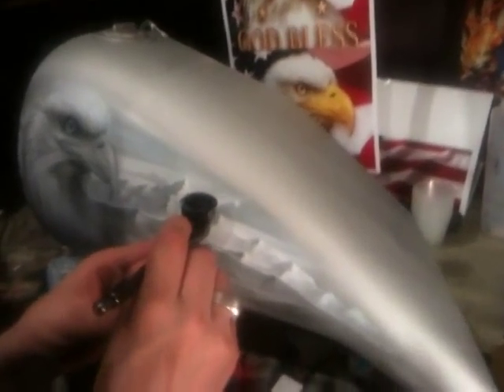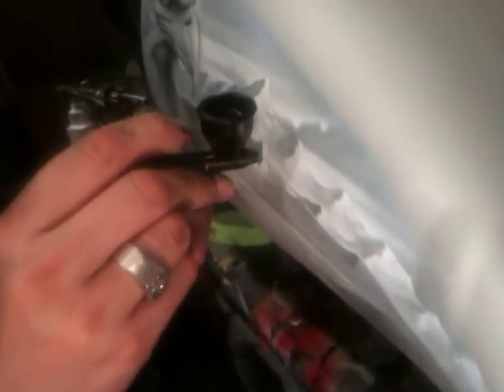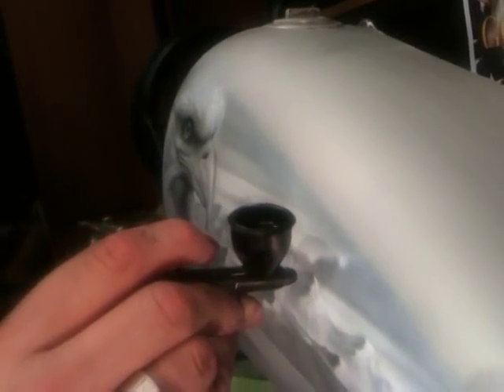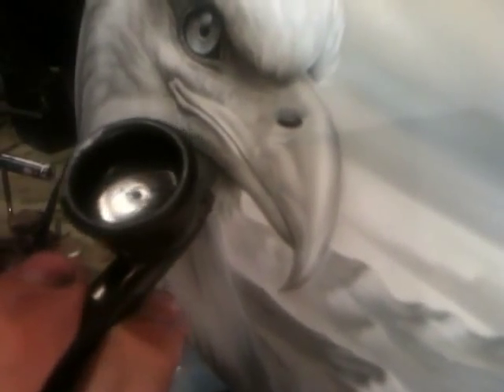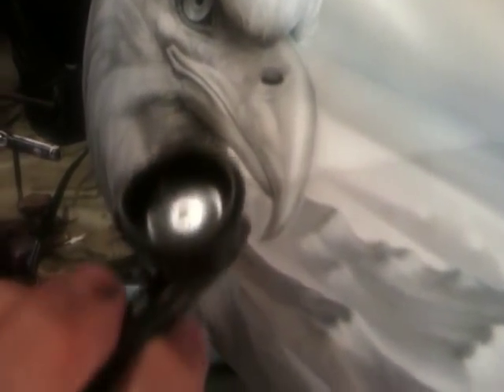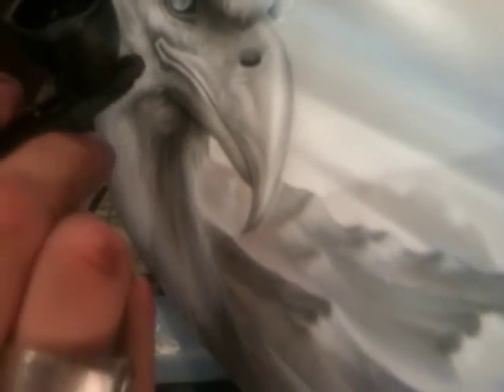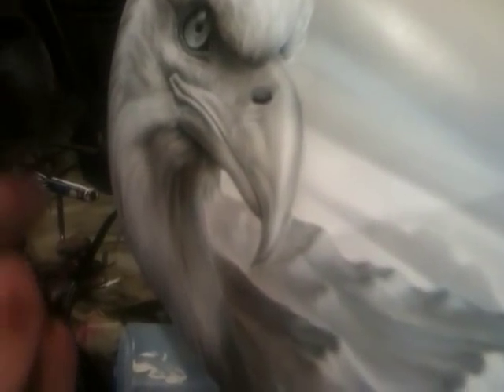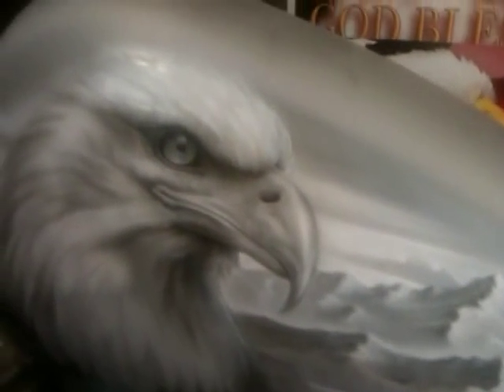how to airbrush a eagle part 3